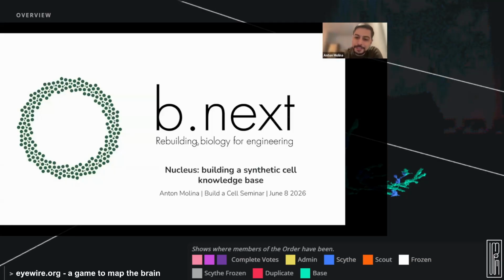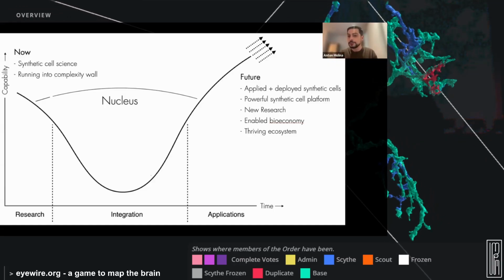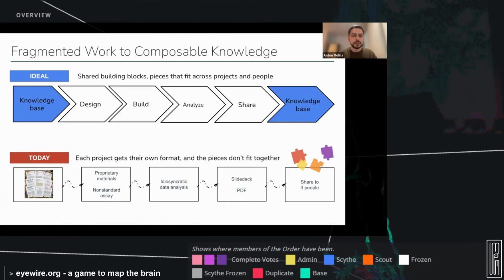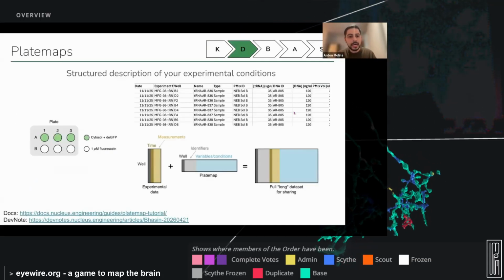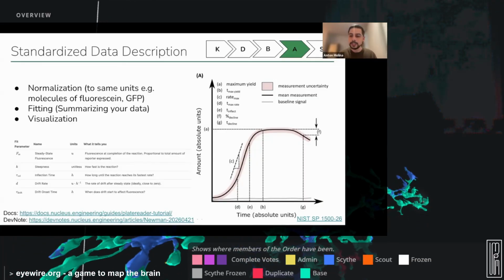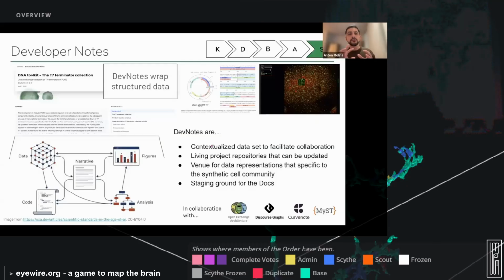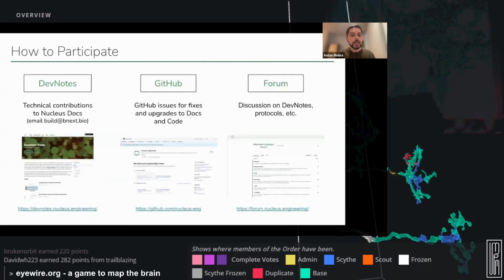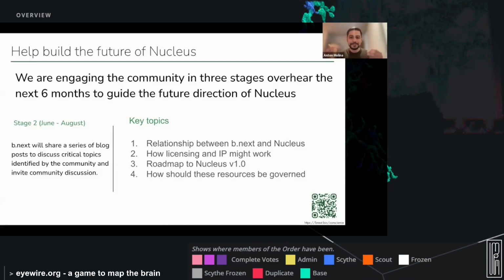Build-a-Cell -- seminar Anton Molina: Nucleus: building a synthetic cell knowledge base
# More
Build-a-Cell paylist